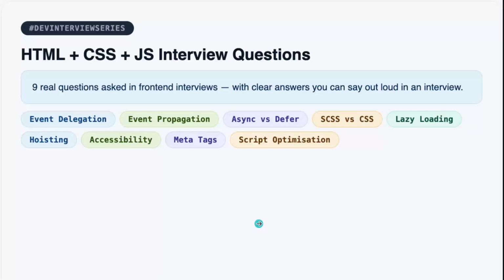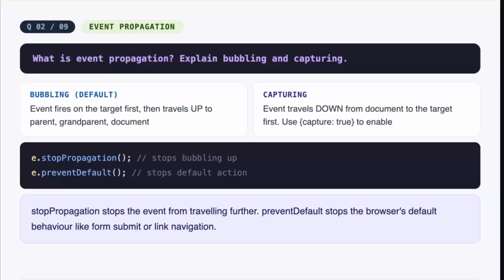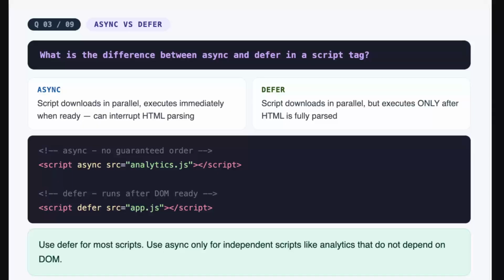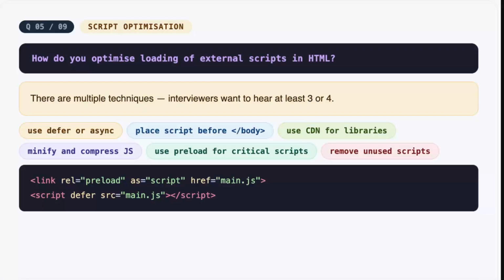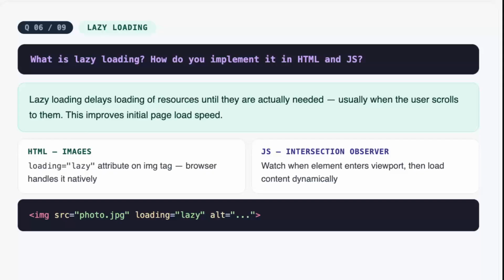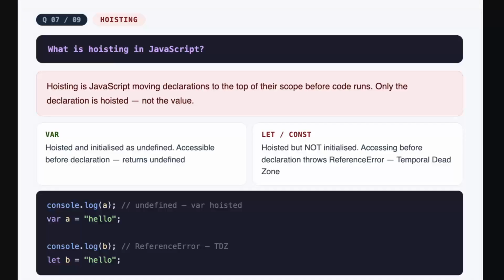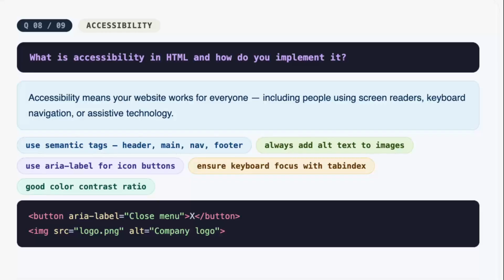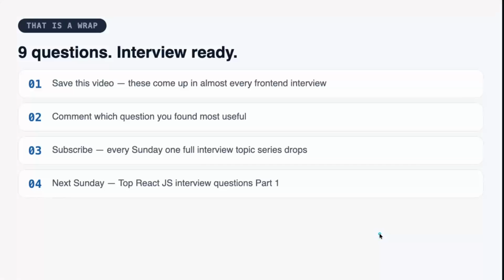9 HTML + CSS + JS Interview Questions Every Frontend Dev Must Know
9 real HTML, CSS, and JavaScript questions asked in almost every frontend interview — with clear answers you can actually say out loud in an interview.

01 → What is Event Delegation?
02 → Event Propagation — Bubbling vs Capturing
03 → Async vs Defer in HTML — what is the difference?
04 → SCSS vs CSS — when to use which?
05 → How to optimise loading of external scripts?
06 → Lazy Loading in HTML and JavaScript
07 → Hoisting in JavaScript — var vs let vs const
08 → Accessibility in HTML — aria, semantic tags, tabindex
09 → Meta Tags — SEO, viewport, og tags explained

This is Part 1 of the HTML + CSS + JS Interview Series.
Next Sunday → Top React JS Interview Questions Part 1

→ Monday: CanYouSolveThis — tricky JS/React logic
→ Wednesday: DevInRealLife — practical trending dev topics
→ Friday: QuickCode — DSA interview questions explained fast
→ Sunday: DevInterviewSeries — full interview deep dives